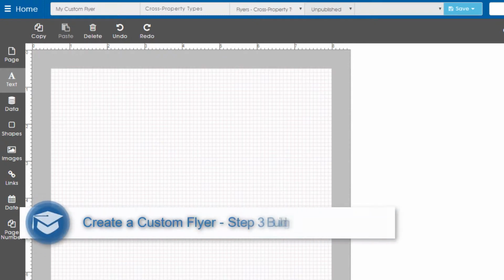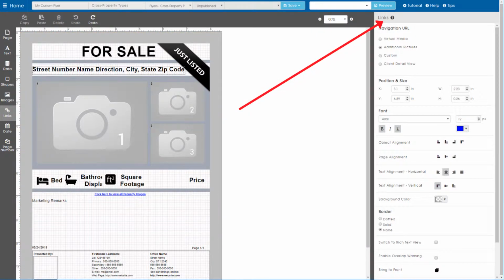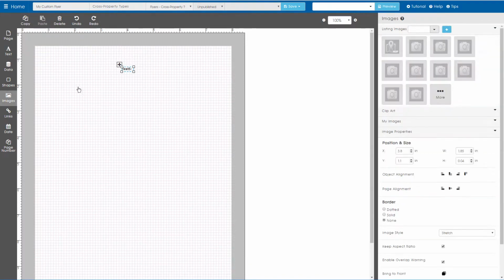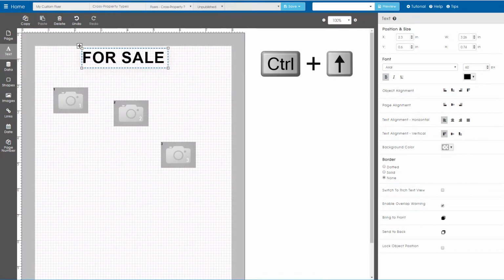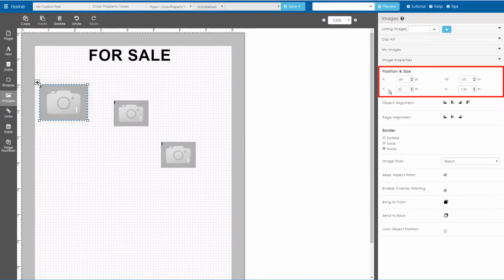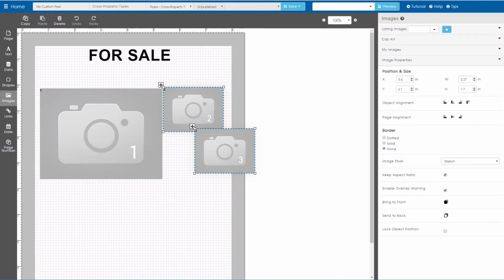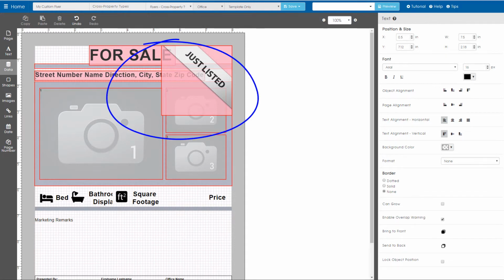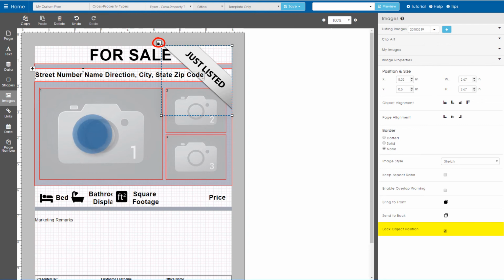Create a Custom Flyer - Step 3 Building the Report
Learn how to create a custom flyer in 5 easy steps – Step 3 Building the report